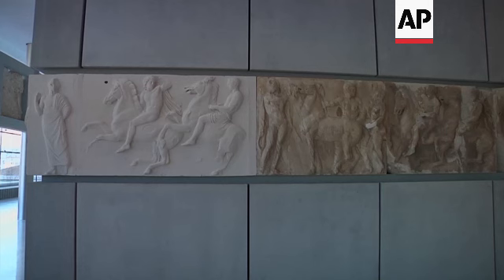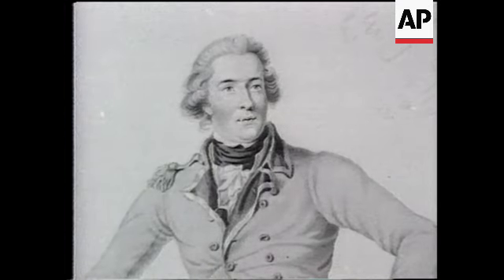Explainer : what are the origins of the Parthenon Marbles row ?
HZ UK GREECE ELGIN MARBLES

RESTRICTION SUMMARY: AP CLIENTS ONLY

LENGTH: 8:11

ASSOCIATED PRESS
Athens, Greece - 28 November 2023
1. Various of Parthenon temple, tourists

ASSOCIATED PRESS
ARCHIVE: Athens, Greece  - 14 October 2014
2. Various of original and copies of sculptures on display in Parthenon gallery at Acropolis Museum

ASSOCIATED PRESS
Oxfordshire, UK - 28 November 2023
+VIDEO CALL+
3. SOUNDBITE (English) Dr. Steve Kershaw, Ancient Greek historian:
"The Elgin marbles, or the Parthenon sculptures, are a series of wonderful 5th century BCE Greek sculptures that once adorned a temple called the Parthenon on the Acropolis at Athens, and actually one or two other buildings there on the Acropolis as well."

ASSOCIATED PRESS
ARCHIVE: London, UK - 18 June 2009
4. Wide of gallery in British museum showcasing Parthenon Marbles (Elgin Marbles)
5. Man looking at marbles
6. Pan from woman looking at marbles
7. Wide exterior of British Museum

ASSOCIATED PRESS
+VIDEO CALL+
8. SOUNDBITE (English) Dr. Steve Kershaw, Ancient Greek historian:
"They were produced when Athens itself was at its most powerful in the Greek world. It had an empire that stretched across much of the Greek world. And it was largely from the tribute from that empire that the sculptures and the temple that housed them were built originally. So the Athenians didn't pay for it, but other Greeks did. And they were produced and overseen by a sculptor called Phidias, who was acknowledged as perhaps the greatest sculptor of his day. And the particular sculptures are related to a number of different themes. So there is a continuous frieze that shows a procession that is probably depicting one of the great religious processions of Athens. And that's the particular piece that there's more of that than anything else, that's nowadays split roughly half and half between London and Athens."

ASSOCIATED PRESS
9. Various of original and copies of sculptures on display in Parthenon gallery at Acropolis Museum
10. Visitors at museum looking through window at the Acropolis, visible in the distance

ASSOCIATED PRESS
11. SOUNDBITE (English) Dr. Steve Kershaw, Ancient Greek historian:

ASSOCIATED PRESS
ARCHIVE: London, UK - Undated
+4:3+
12.  Zoom in on drawing of Thomas Bruce, 7th Earl of Elgin ++MUTE++

ASSOCIATED PRESS
+VIDEO CALL+
11. SOUNDBITE (English) Dr. Steve Kershaw, Ancient Greek historian:
"Even in his day, was hugely controversial. One of his main opponents was Lord Byron, who wrote vitriolic poetry about him and if you like, the damage that he'd done to the Parthenon in order to remove the marbles. But there were people who supported him as well. For if you like, for, as they saw it, rescuing the
sculptures from decay or Turkish vandalism. So he was controversial in his own day."

ASSOCIATED PRESS
12. The late Melina Mercouri, former actress then Greek Culture Minister, viewing marbles from Parthenon in British Museum

ASSOCIATED PRESS
+VIDEO CALL+
13. SOUNDBITE (English) Dr. Steve Kershaw, Ancient Greek historian:

ASSOCIATED PRESS
London, UK - 28 November 2023
14. SOUNDBITE (English) Vox pop (man):
"It needs discussion and it needs a solution. Whether that solution is loaning it or giving it back, I'm not qualified to say."
15. SOUNDBITE (English) Vox pop (woman):
16. SOUNDBITE (English) Vox pop (man):